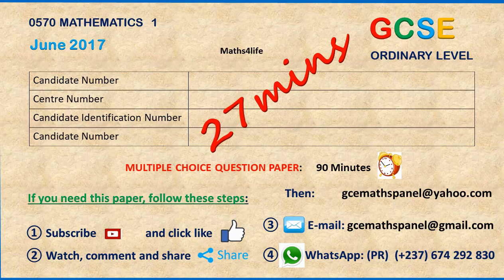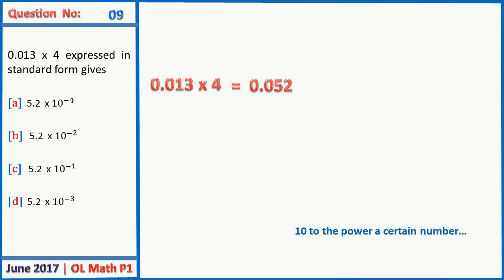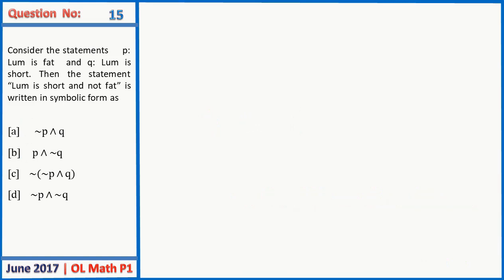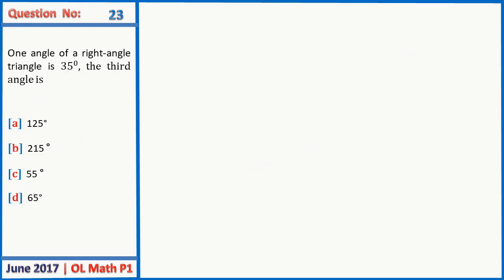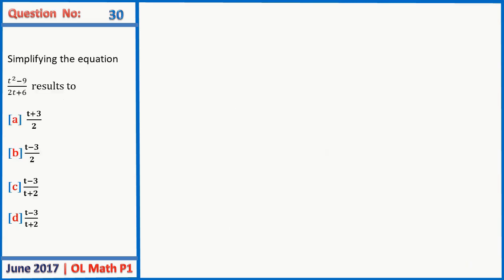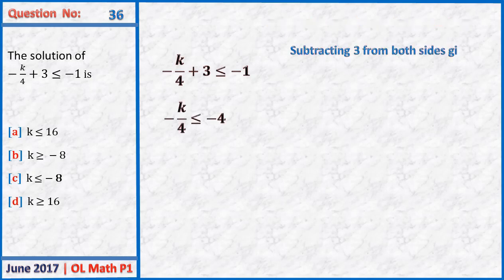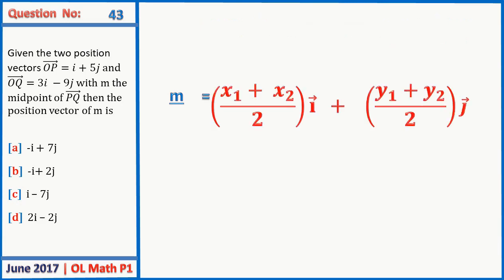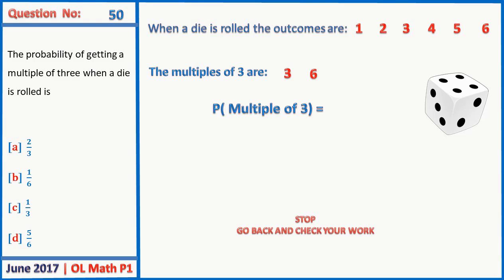GCE O Level Maths P1 June 2017 (Cameroon)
Cameroon GCE Maths Panel Past Questions and answer
O Level and A Level Maths Past Questions and Answers